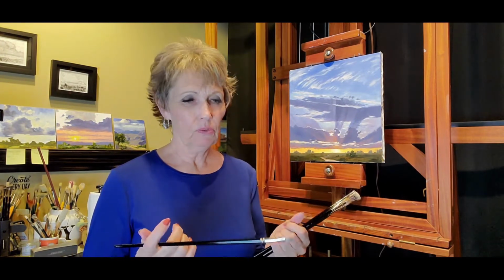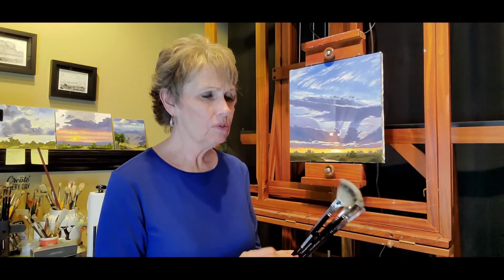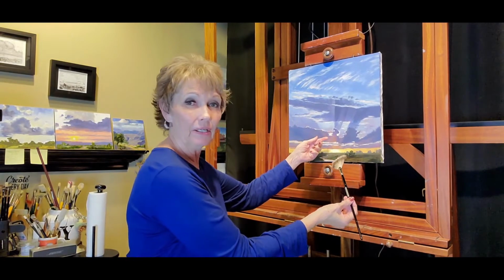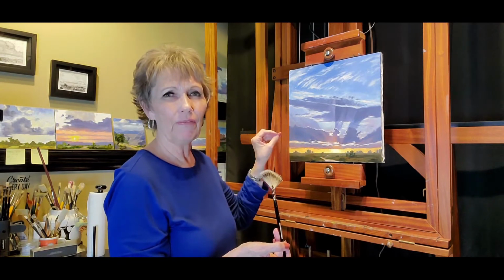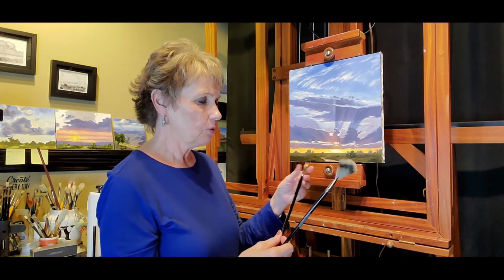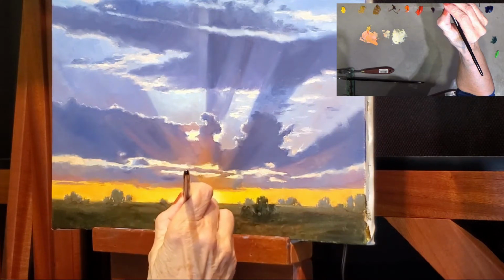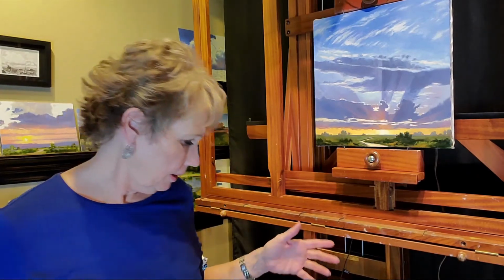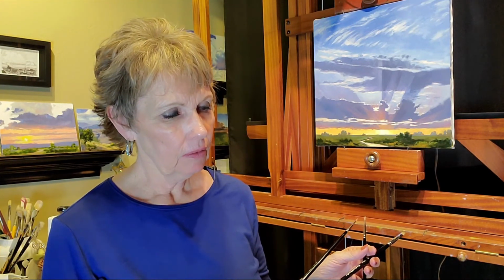Hamburg Premier Brushes Review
Test driving these Hamburg Premier Professional Brushes. Finishing up the final detail of the foreground on this sunset and using these beautifully crafted Hamburg Premier Brushes. These brushes are handmade in Germany and I'm quite happy with their performance!

Get my free outline on "Top Five Key Elements to Remember when Painting a Skyscape”